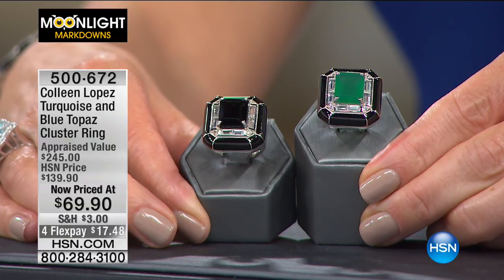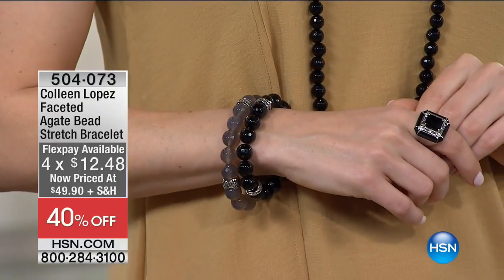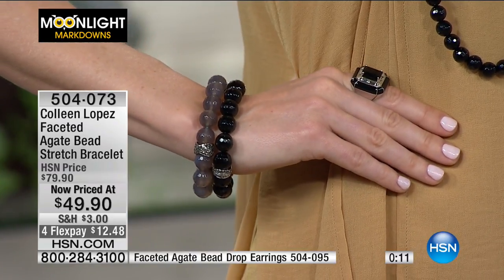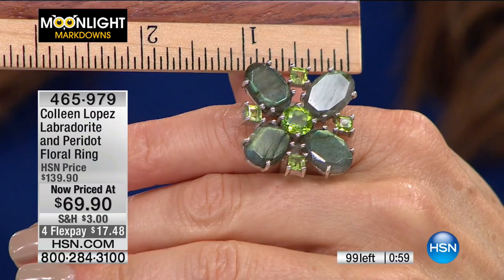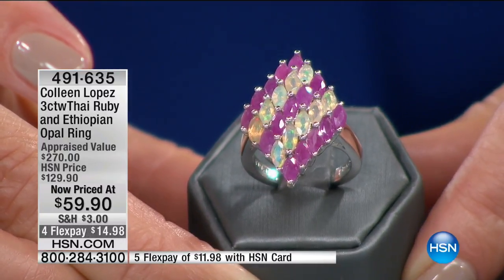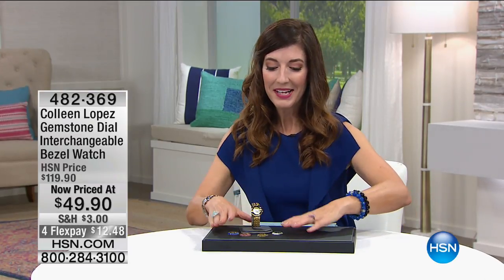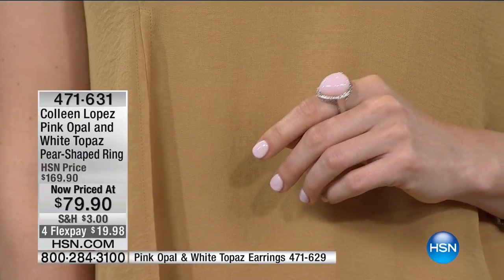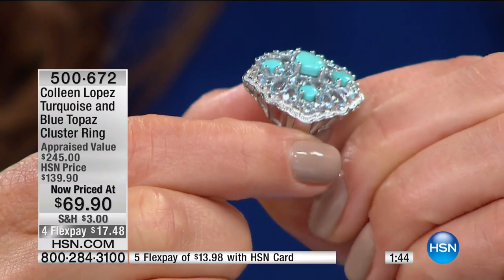HSN | Moonlight Markdowns featuring Jewelry 05.04.2017 - 04 AM